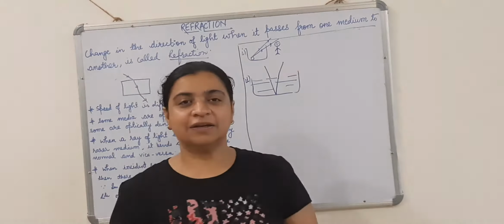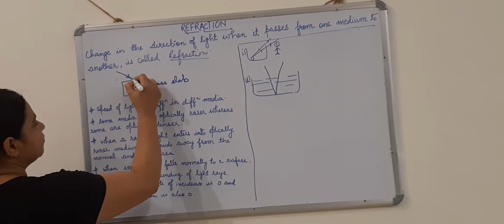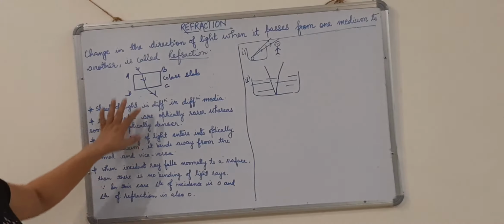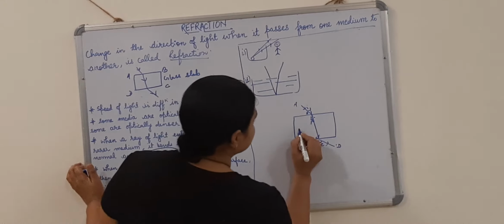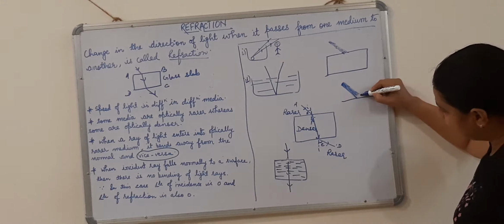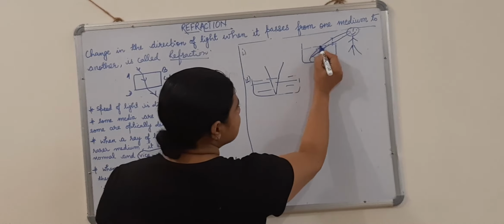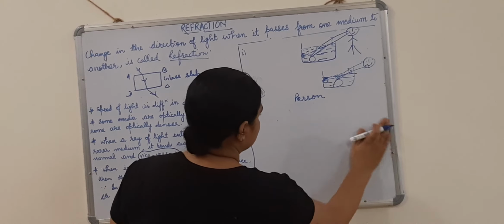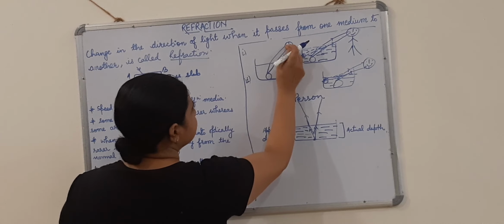LIGHT:REFLECTION AND REFRACTION (PART-6)